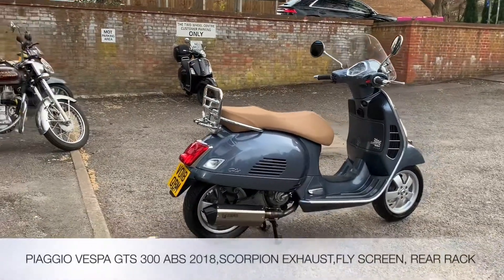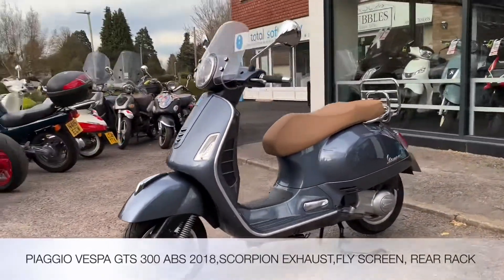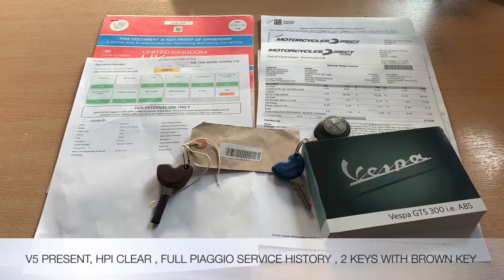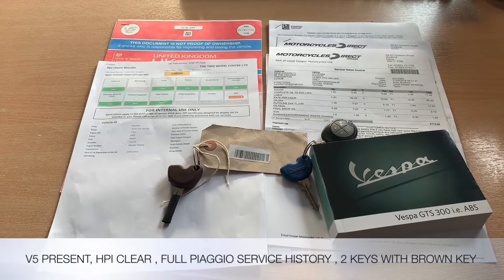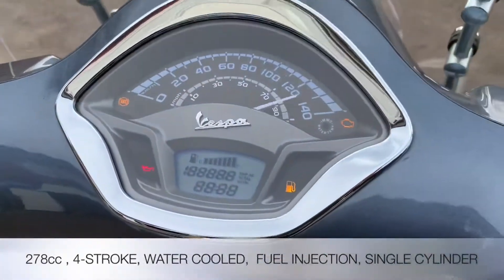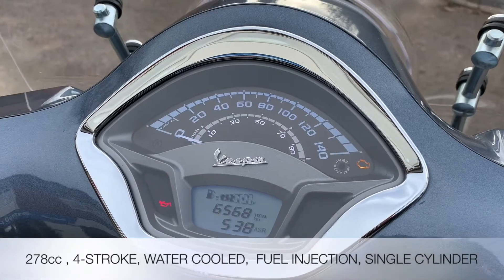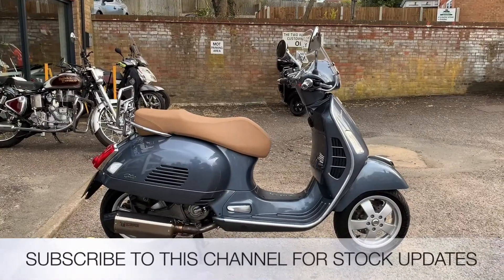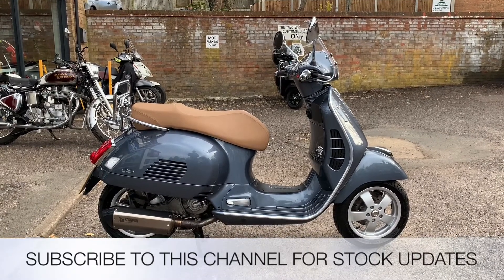PIAGGIO VESPA GTS 300 GREY ABS / ASR MODEL 2018 SCORPION EXHAUST QUICK REVIEW AND START UP